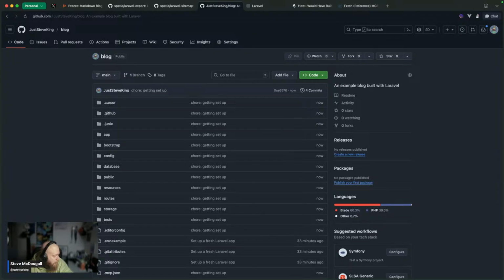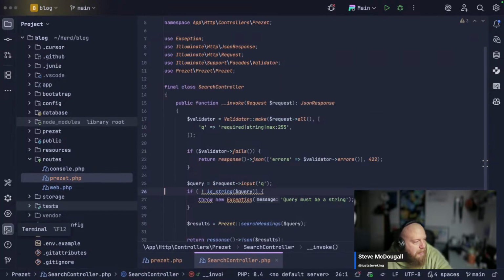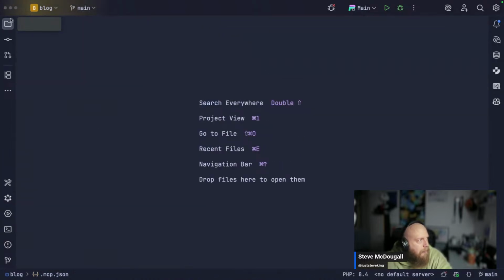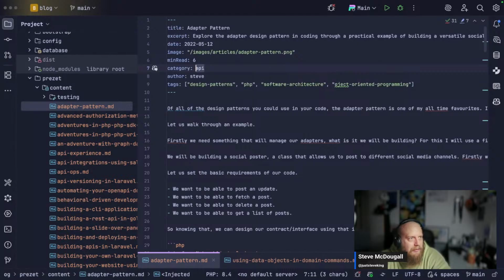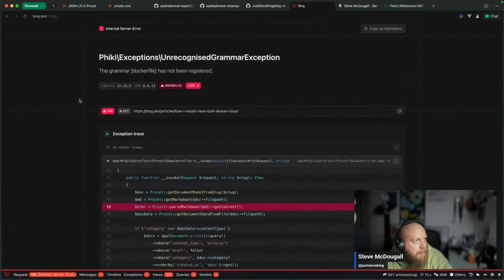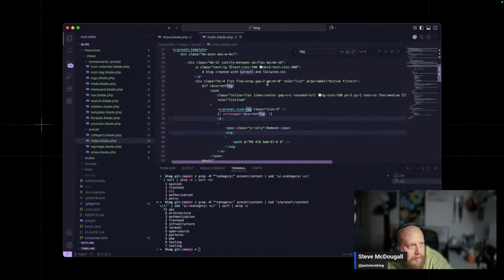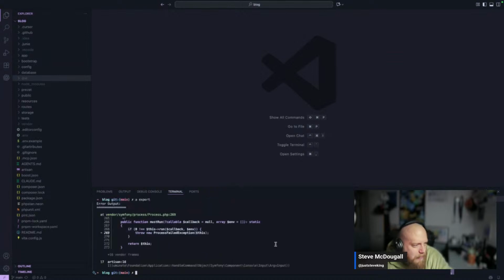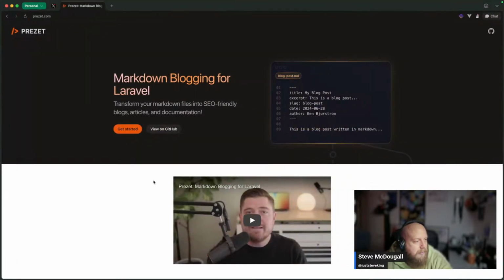Blogging in Laravel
Go from markdown to a production-ready Laravel blog in one session. I’ll review Prezet and show how it transforms plain ‎`.md` files into SEO-friendly posts with front matter, Blade components, optimised images, and auto SEO tags - no database, no fuss.

What we’ll cover:
 • Markdown-first workflow: front matter, slugs, dates, authors
 • Blade components inside content for dynamic bits
 • Image optimisation with WebP and srcsets
 • Typed front matter with DTOs for consistency
 • Meta and Open Graph images for better sharing
 • Deploy-friendly structure and content architecture

Who’s this for:
 • Laravel devs who want a clean, database-free blogging setup
 • Content creators who prefer Git + markdown over admin panels
 • Teams who care about DX, performance, and maintainability

Cross-streaming:
Live on YouTube, Twitch, LinkedIn, and X/Twitter - join wherever you lurk. Bring questions; I’ll build and break things so you don’t have to.

Cheeky promise:
By the end, you’ll have a blog that ships fast, scales well, and looks suspiciously like you did lots of work